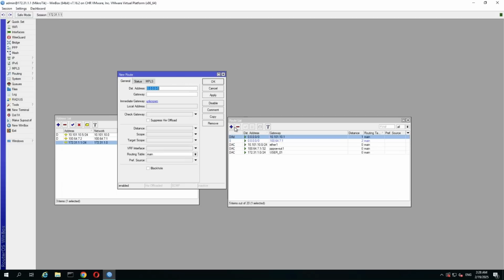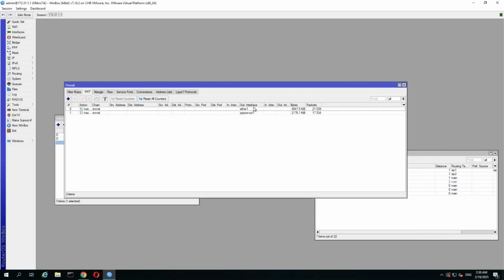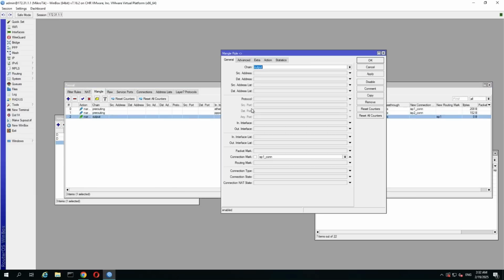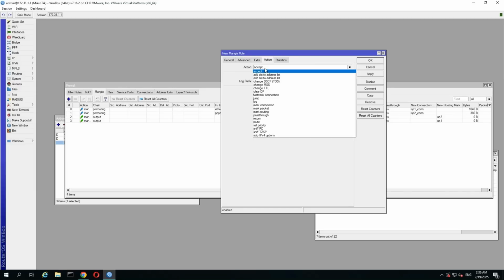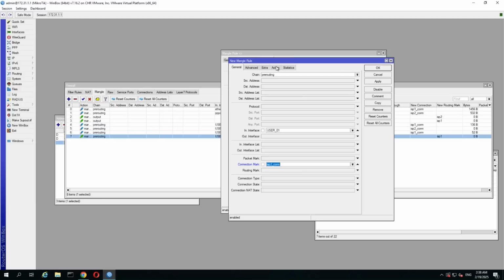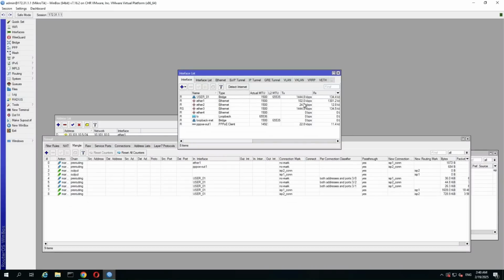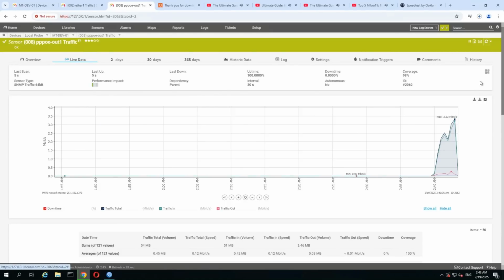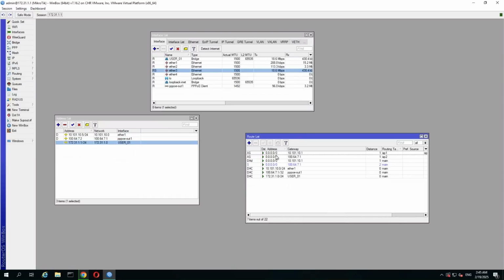Ultimate Guide to PCC Load Balancing with MikroTik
Looking to optimize your network with load balancing using PCC (Per Connection Classifier) on MikroTik? In this tutorial, I’ll show you how to efficiently distribute traffic across multiple WAN connections, ensuring better performance and redundancy.

📌 What You’ll Learn:
✔️ How PCC works and why it’s a powerful load balancing method
✔️ Step-by-step configuration of PCC on MikroTik
✔️ Weighted load balancing for different ISP speeds (e.g., 30Mbps + 10Mbps with a 3:1 ratio)
✔️ Mangle rules, routing setup, and testing to ensure optimal distribution

If you have multiple internet connections and want to make the most of them, this video is for you!

00:00 - Intro
02:55 - Configuration of Routing
06:18 - Configuration of Mangle Rules
14:25 - Testing

Welcome to MikroTik Masters!